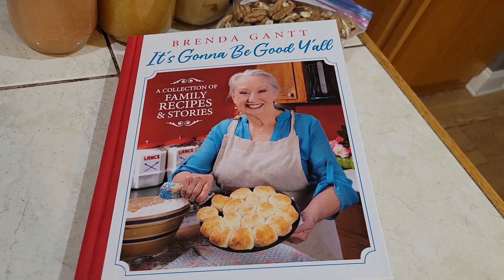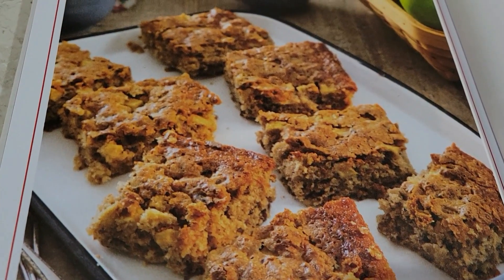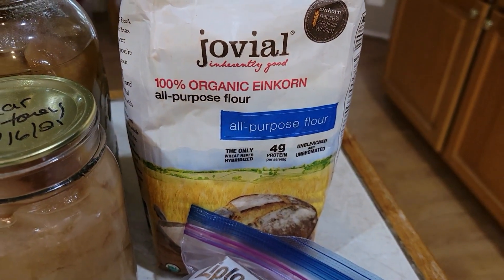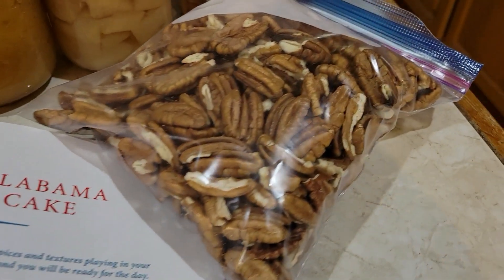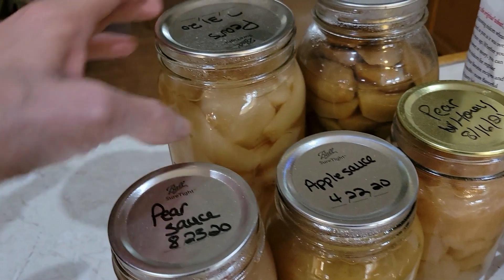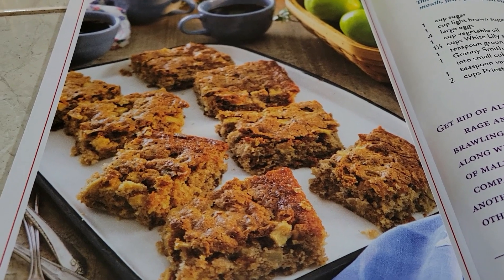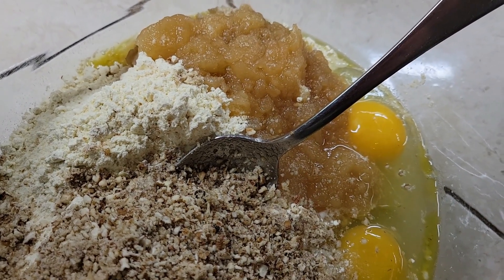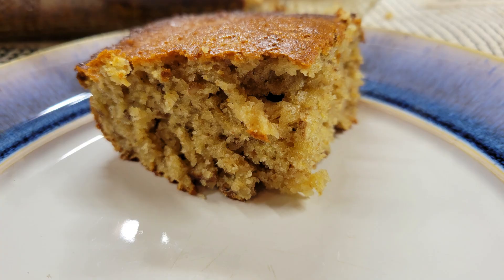BEST Coffee Cake! -- South Alabama Sweet Cake -- Brenda Gantt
Brenda Gantt's Cookbook is a beautiful cookbook but also a great read.  Her stories about her family and what foods they like are interesting. I tried the South Alabama Sweet Cake a couple of weeks ago and decided to make it again and share with you.  Check out Brenda Gantt on Facebook and YouTube

▶▬  MAILING ADDRESS▬
 Crazy Dazes